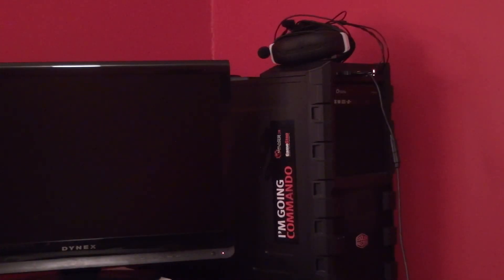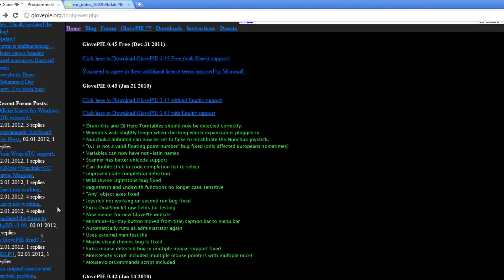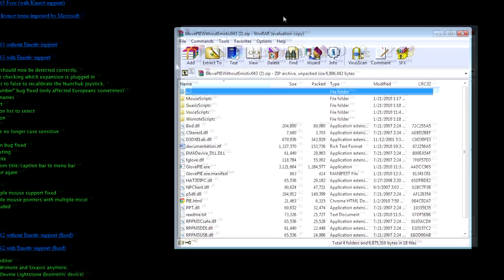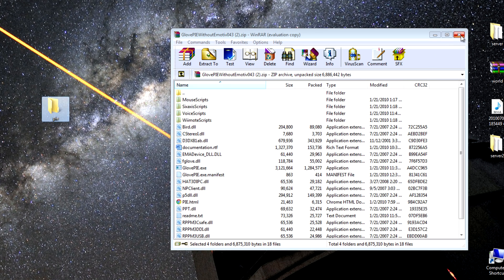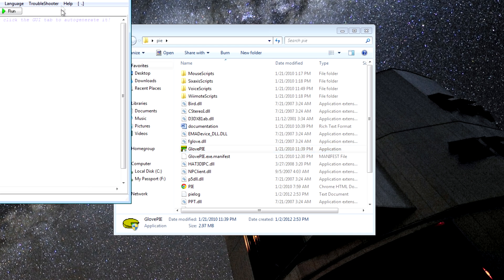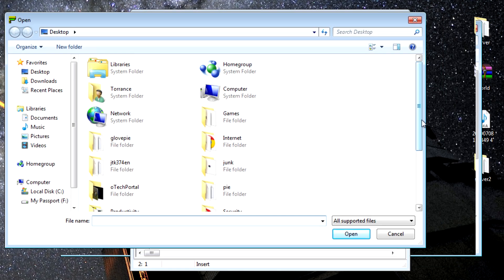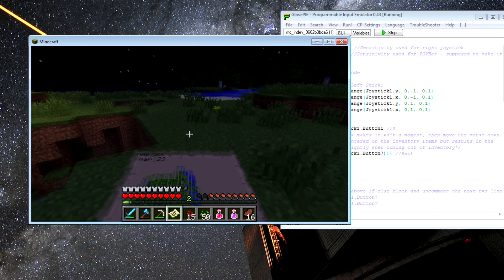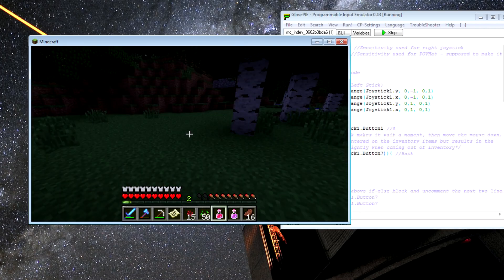How To Play Minecraft With an Xbox 360 Controller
By the way, you can change the sensitivity at the top of the script. I've left comments so you should be able to find it.

Artist: Celldweller
Track: Symbiont
/Music

~~Tags~~
how to play minecraft with an a xbox 360 controller for free no money using computer computers windows easy GlovePIE Games "Video Game" "xbox 360"  "Software Tutorial" 1080p HD